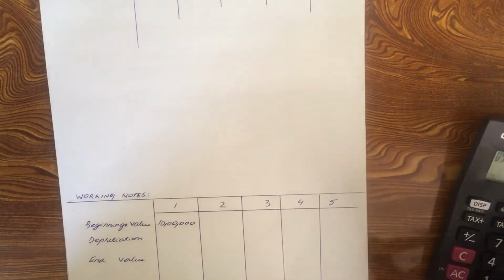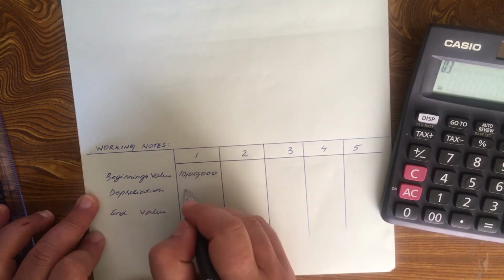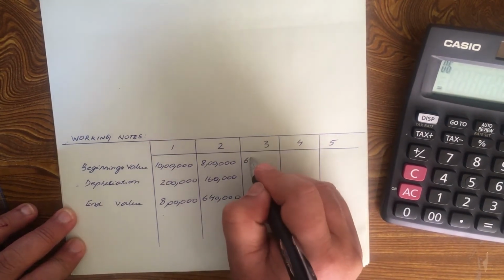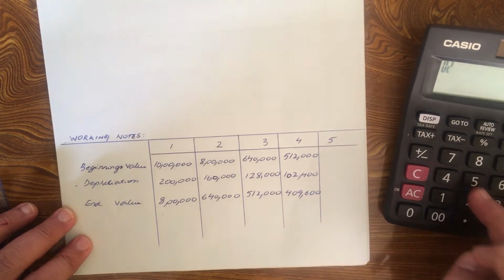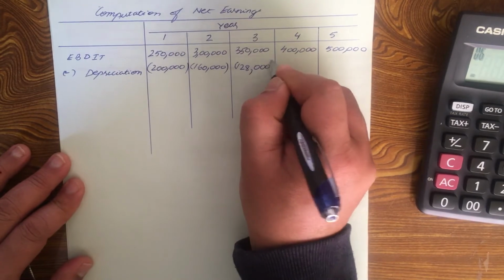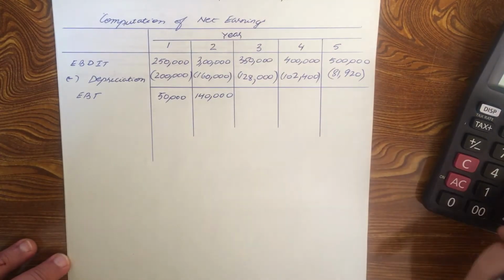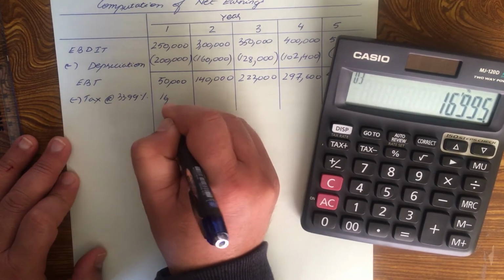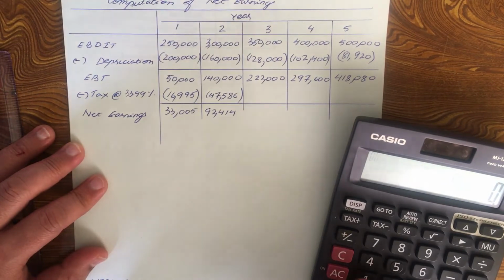Capital Budgeting: Accounting Rate of Return (ARR) Part 2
A project costing Rs. 10 lacs. EBITD (Earnings before Depreciation, Interest and Taxes) during the first five years is expected to be Rs. 2,50,000; Rs. 3,00,000; Rs. 3,50,000; Rs. 4,00,000 and Rs. 5,00,000. Assume 33.99% tax and 30% depreciation on WDV Method. Compute the ARR of the Project.